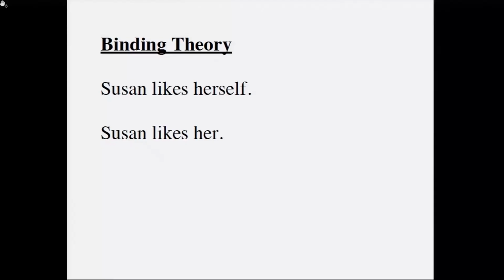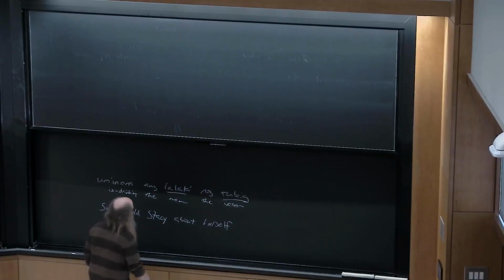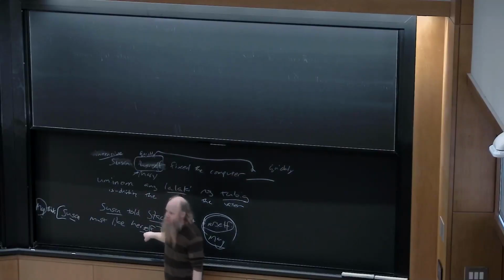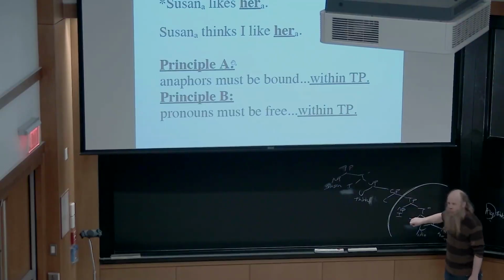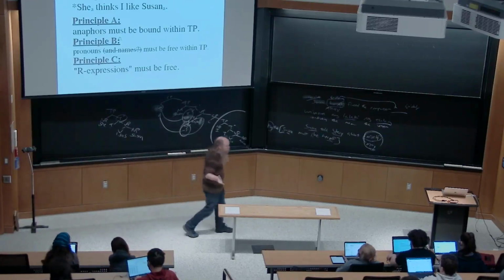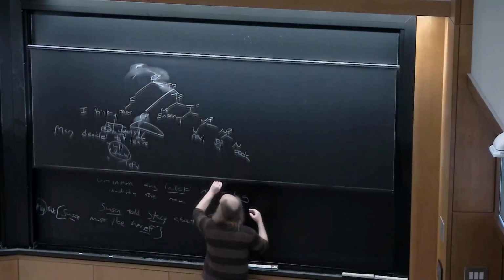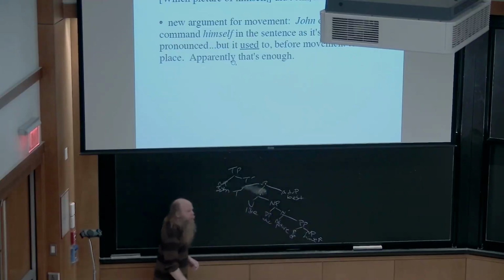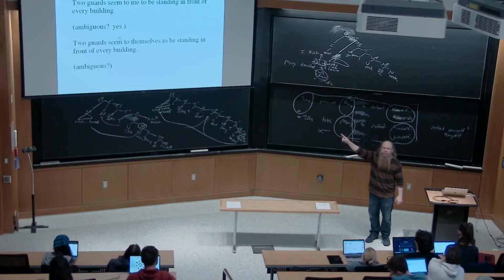Introduction to Linguistics Lecture: Semantics, Part 4